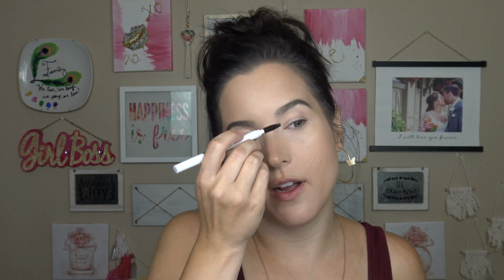Flower Beauty Priming Whip, Black Radiance, Elf & More!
💓Welcome!! 💓
For best detail change the quality to 4k 🤗